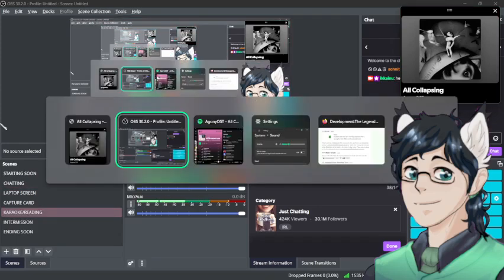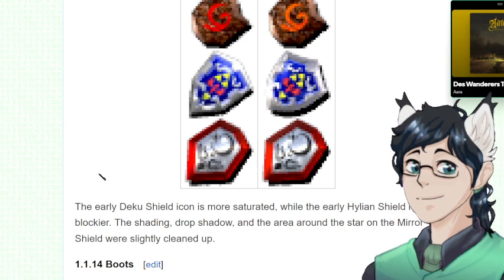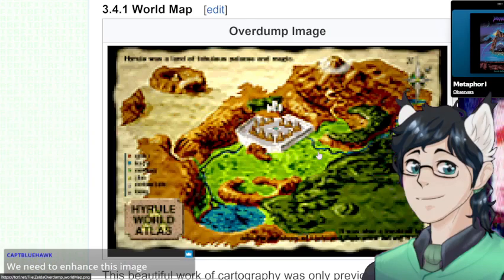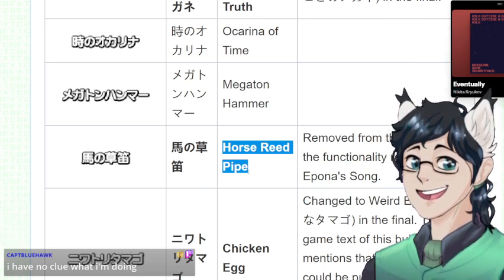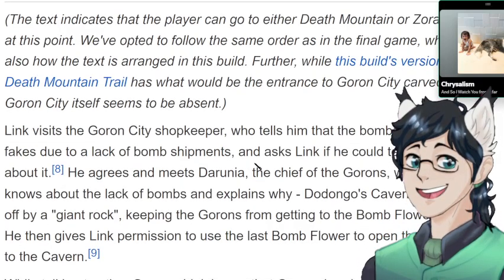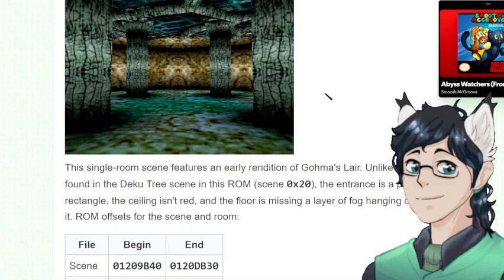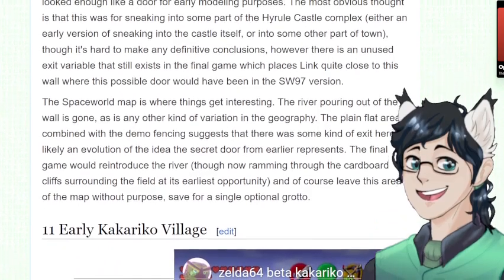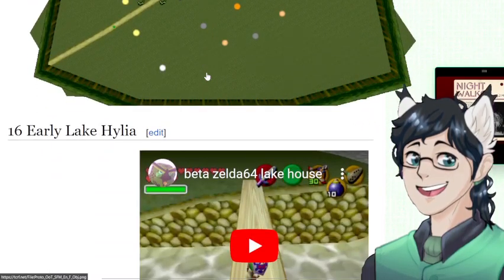What ELSES Did They Cut From Ocarina of Time? || Continuation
The Epona's Song reed from Twilight Princess goes WAY back!